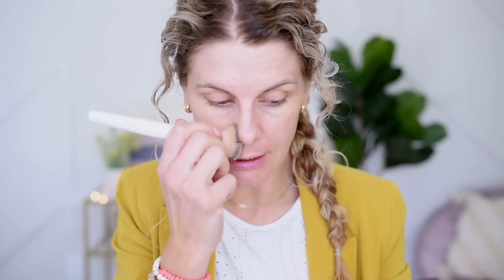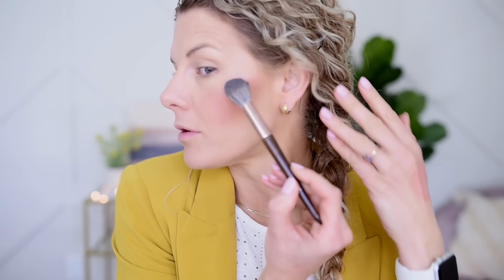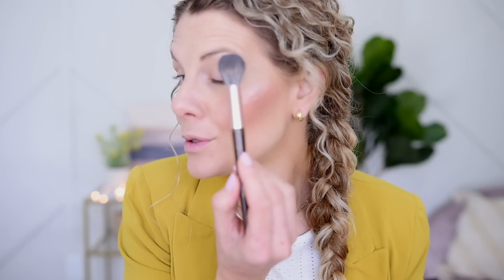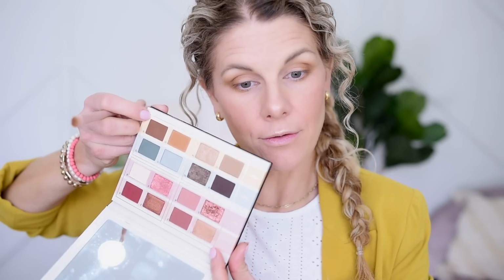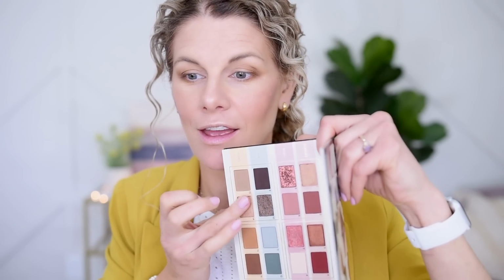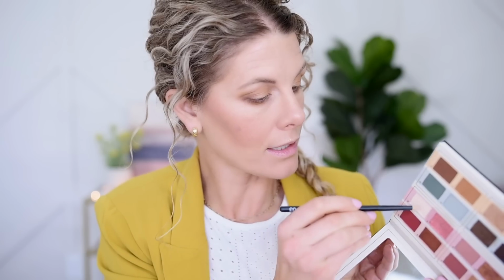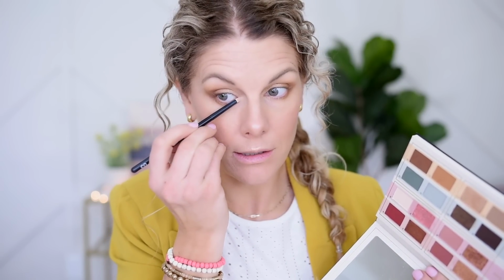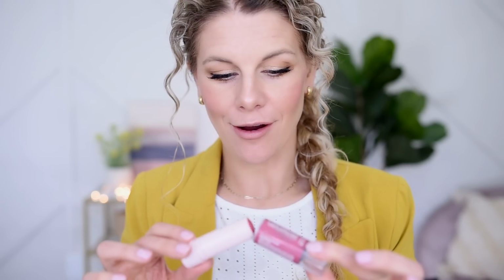4 Years of Makeup Favorites Put To The Test TODAY!!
Tarte Glowtion Primer
Dior Backstage Foundation
Elf Hydrating Camo Concealer
Rimmel Stay Matte powder
Fenty Cheeks Out Cream bronzer
Benefit Cookie Highlighter
Juicy Pang Water blushes
Mac Lipliner in Subculture
Nabla Read My Mind
Holika Holika brow pencil (renamed)
Elf Brow Lift
Eylure Naturals 3/4 lashes
Tower 28 mascara